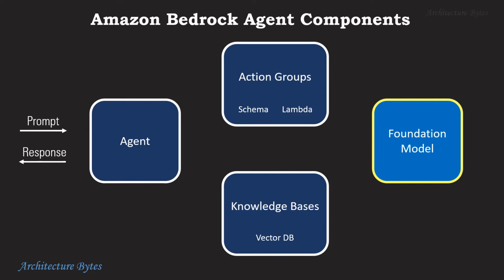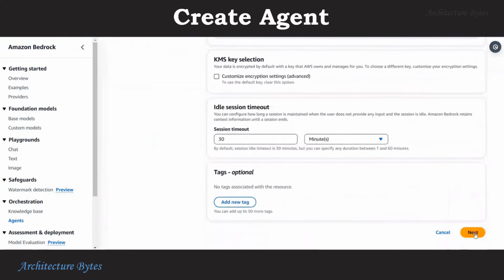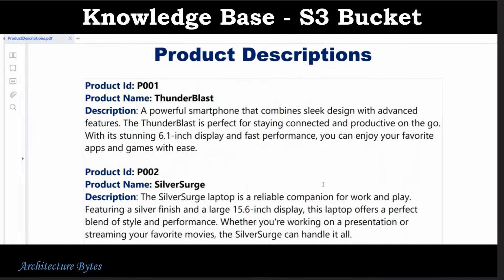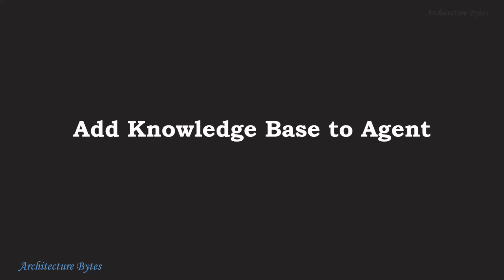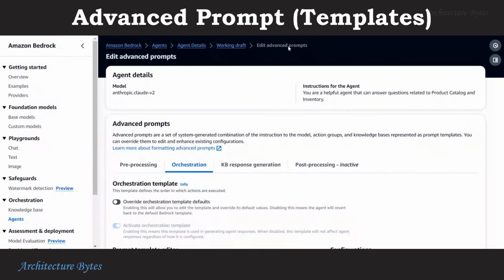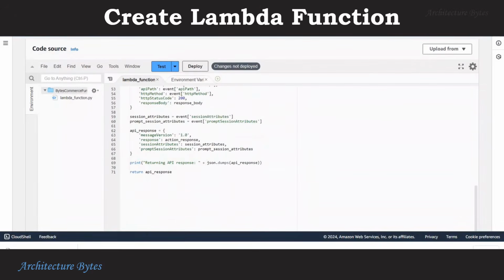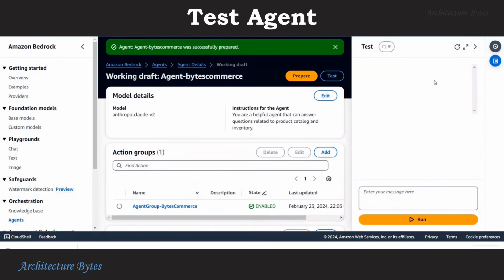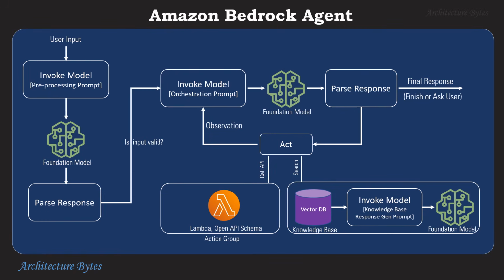Amazon Bedrock Agents Tutorial - Architecture and Orchestration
Amazon Bedrock Agent can perform actions and augment responses using companies data sources. It combines Actions with RAG techniques and converses using a Large Language Model.

AWS Bedrock Agents Tutorial: In this demo, we will learn how to create and use an AWS Bedrock Agent.

To invoke the agent from Web/UI:

You may be charged for resources you use during the exercise, so please keep that in mind. For example Foundation Models are likely to charge you based on 'Tokens'.

Timelines:
00:05 Introduction
00:53 Architecture
02:36 Tutorial Begins
04:58 Knowledge Base
11:47 Advanced Prompt (Templates)
13:38 Actions
17:18 Test Agent
19:43 Agent Alias